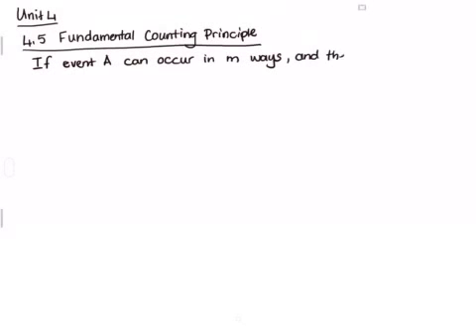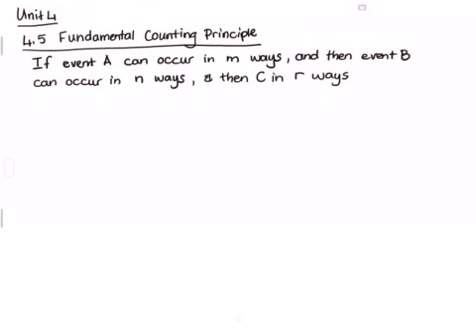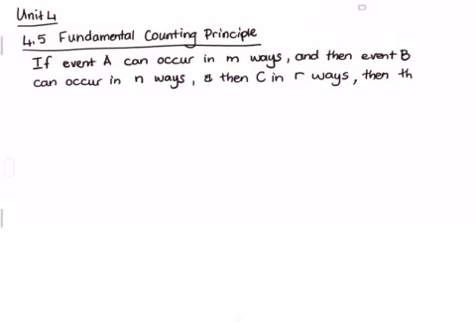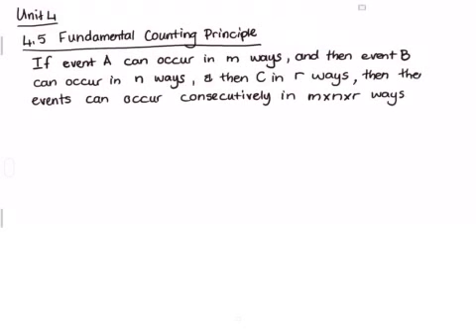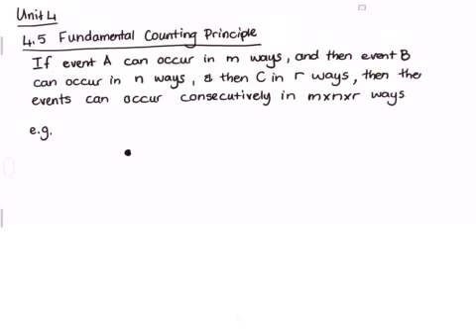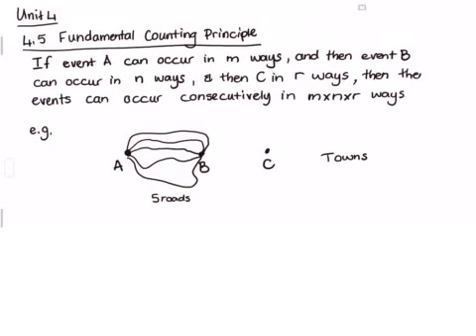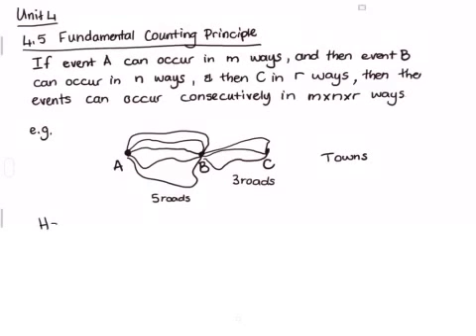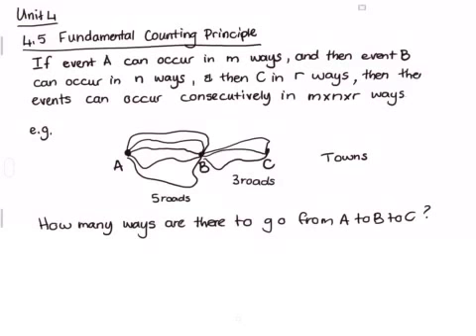UNIT4-4.5-edited READY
4.5